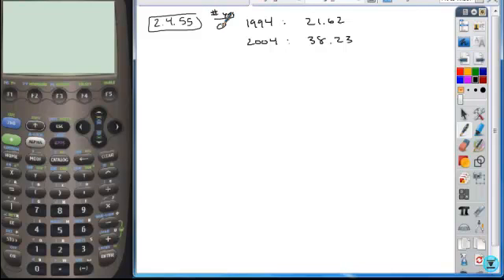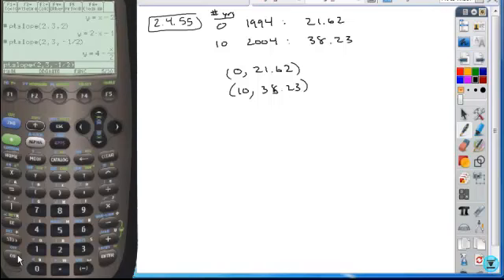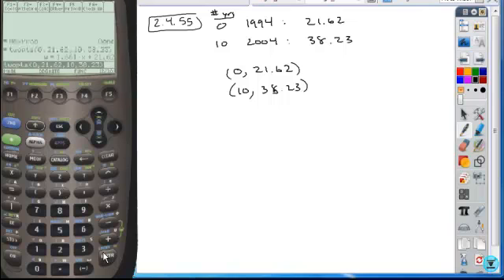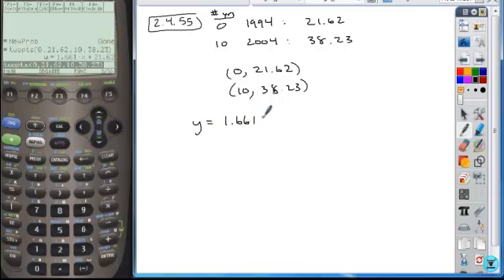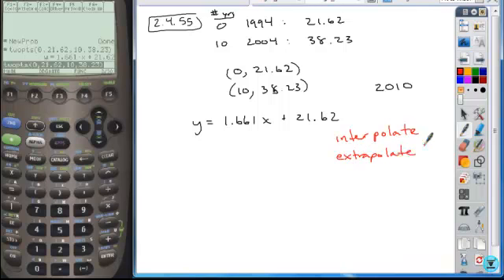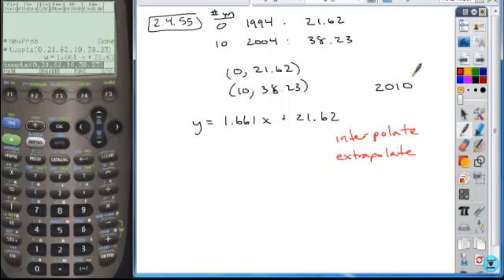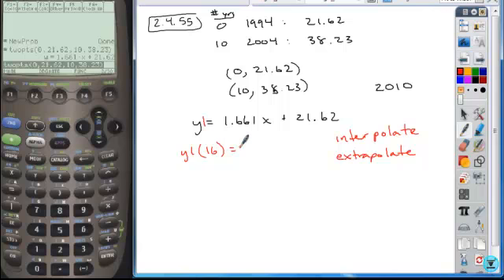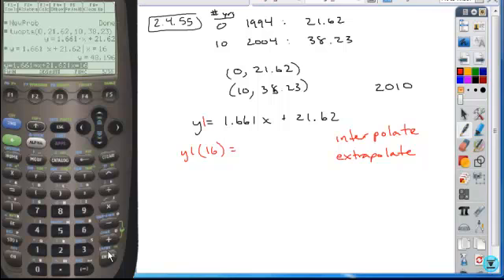2 4alg2 hw55